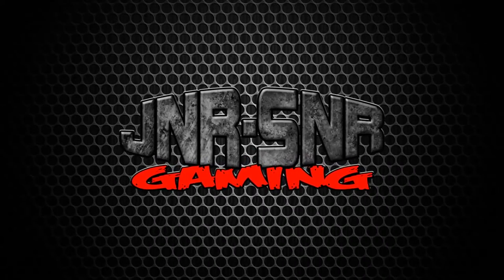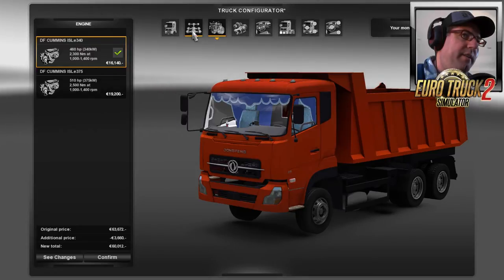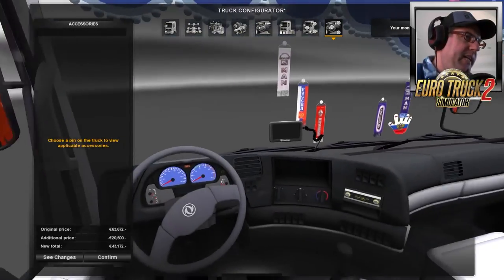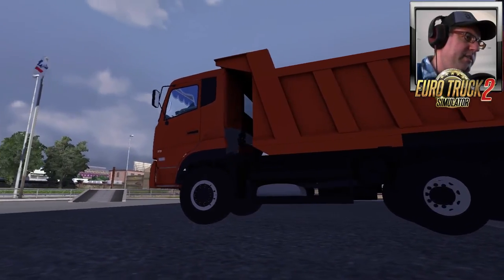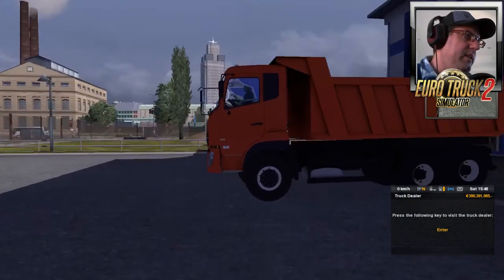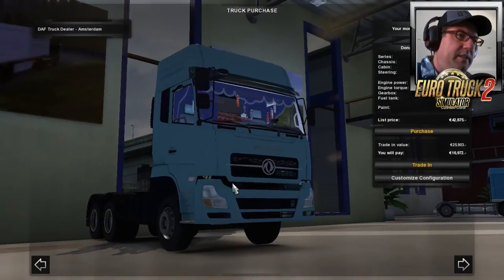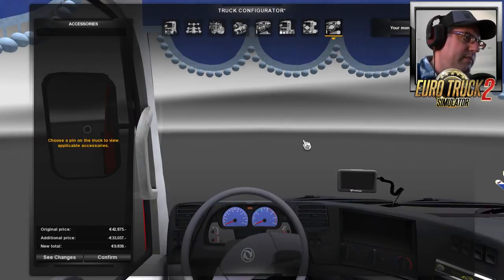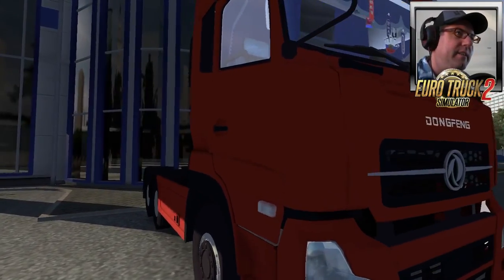SNEAK PEEK | DongFeng DFL 3251 | ETS 2 EURO TRUCK SIMULATOR 2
One of China's largest manufactures of commercial and commuter vehicles now available on ETS 2. Take a sneak peek at what this mod has to offer before you install it. Don't wast your time messing around. Check this video out first.

Mods Used
Dongfeng DFL 3251

Steam Link
Euro Truck Simulator 2

Other Links
ETS2.LT (Mods and Modding website)